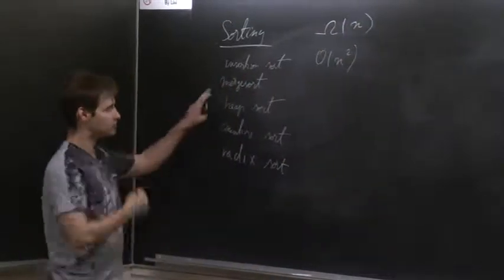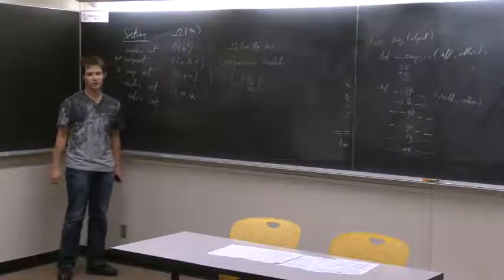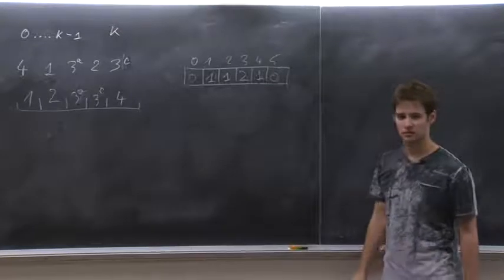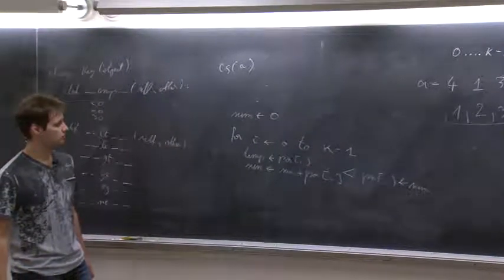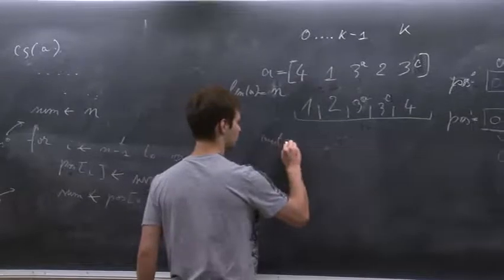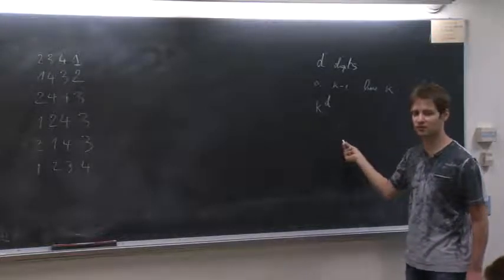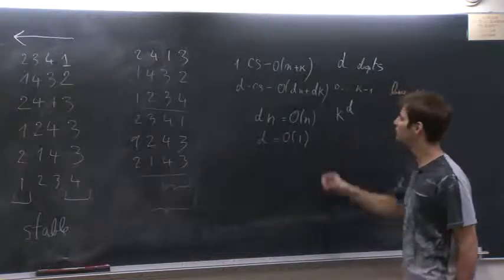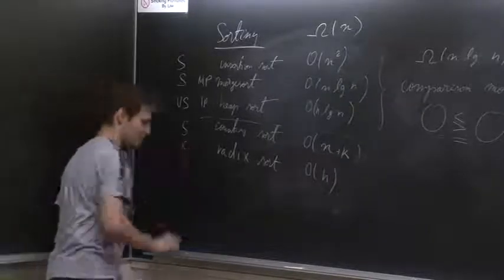MIT 6.006 Fall 2011 Recitation 6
Sorting, with an emphasis on radix sort + counting sort